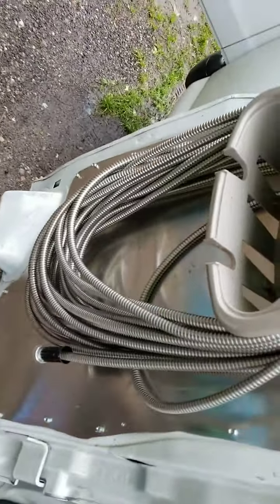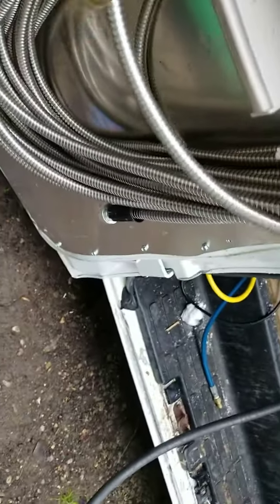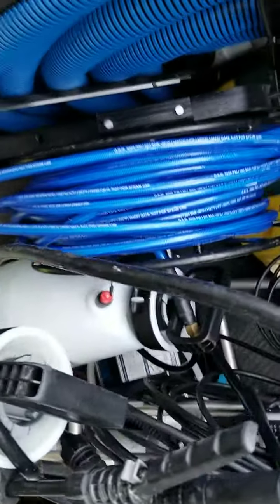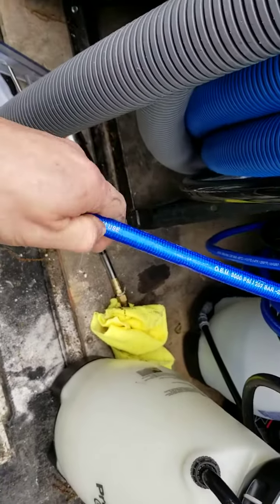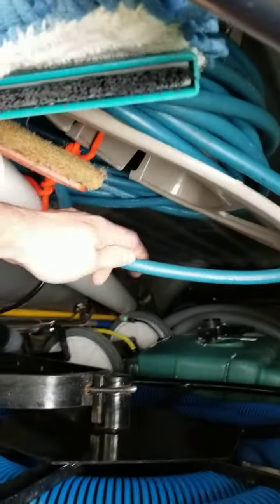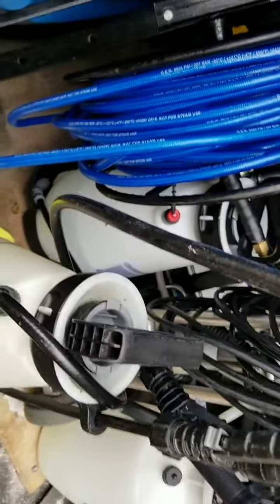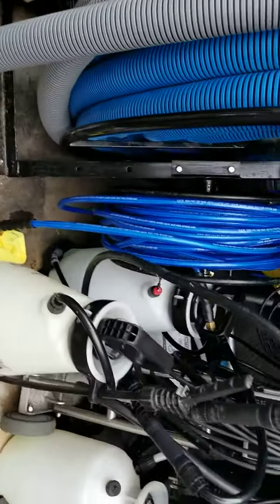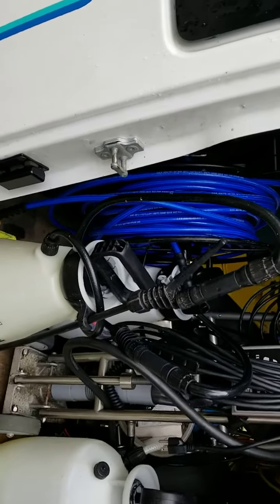Some great hoses from American truck mount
These are some excellent hoses that were given to me the man here 😀 Marcus at
(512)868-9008 they worked great so far